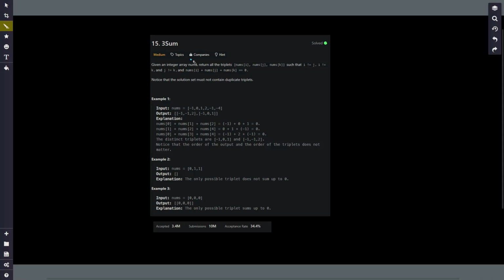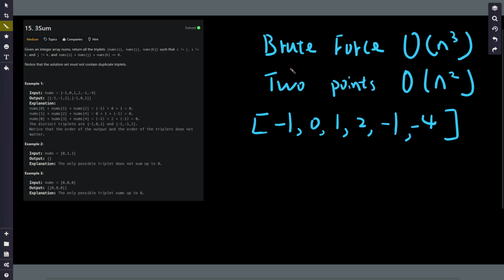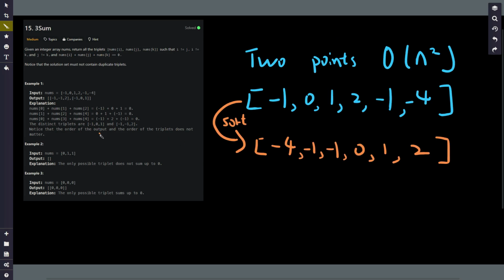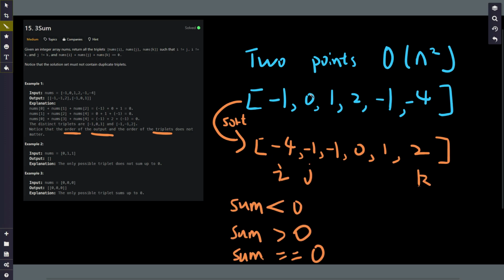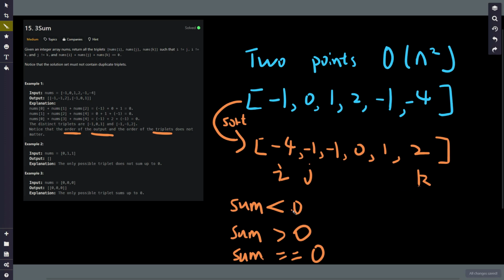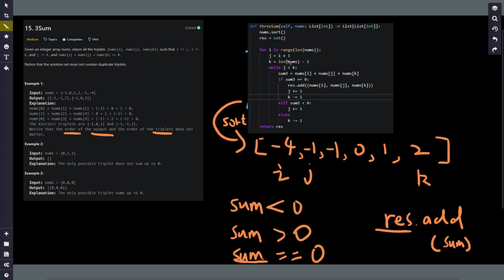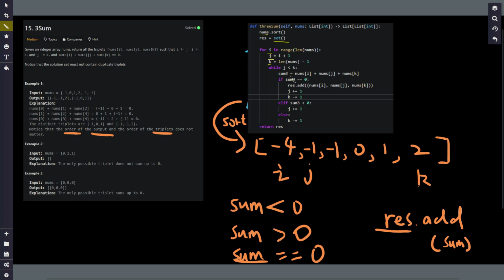Amazon Interview Question Leetcode 15. 3Sum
Leetcode 15.  3Sum

Approaches:
Two points: O(n^2)